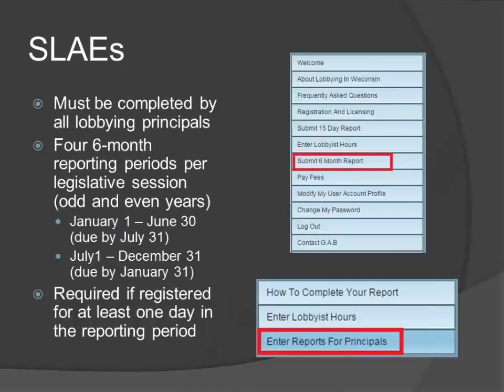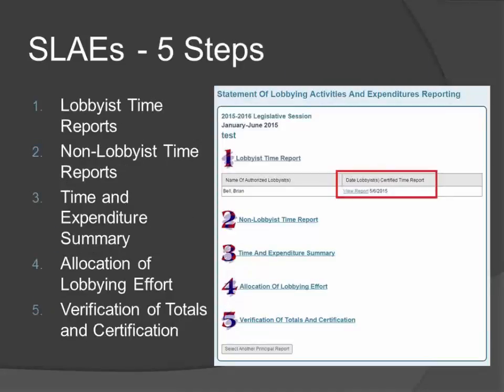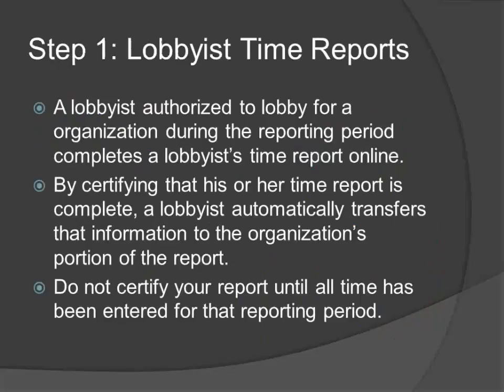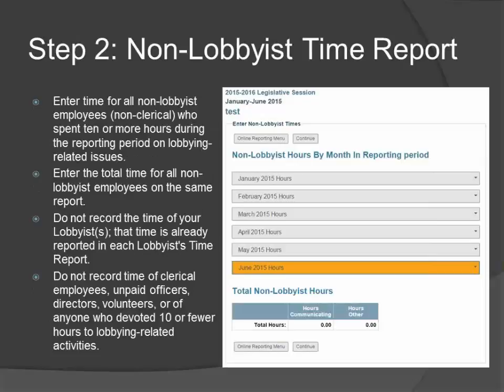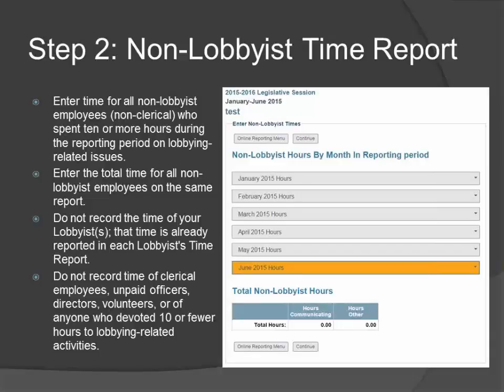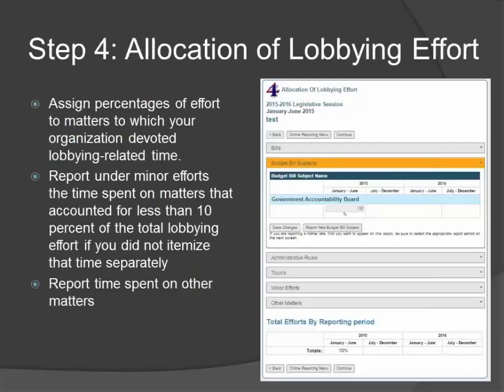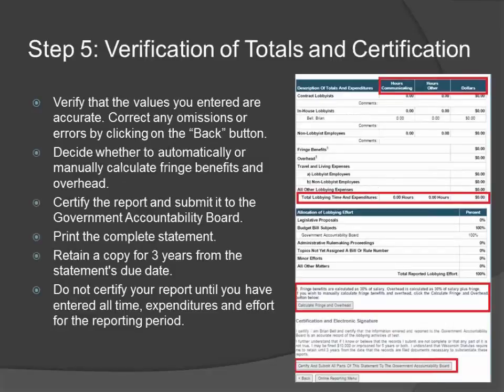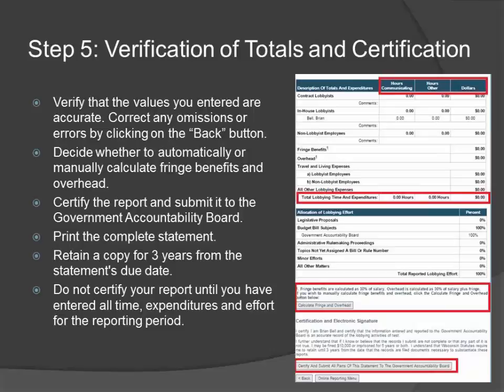Eye On Lobbying-Statement of Lobbying Activities and Expenditures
Eye On Lobbying
Statement of Lobbying Activities and Expenditures